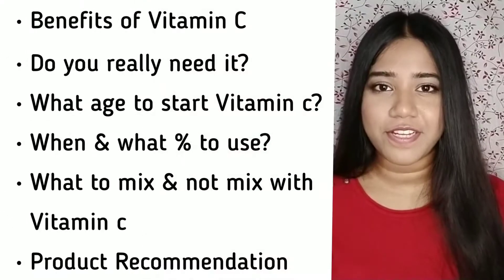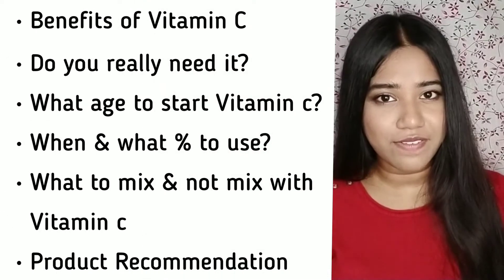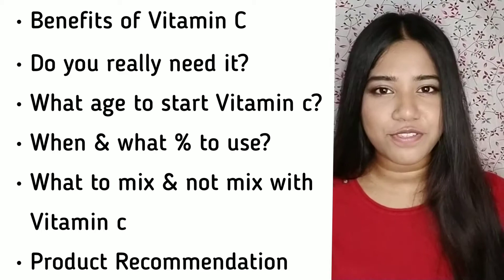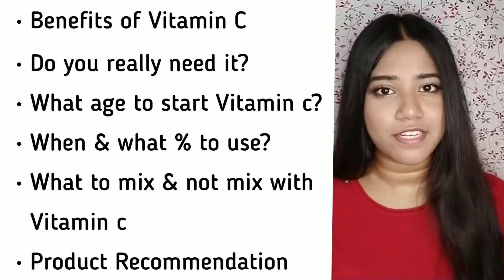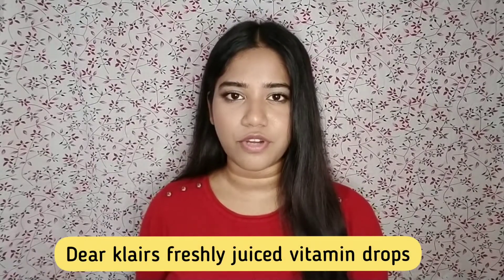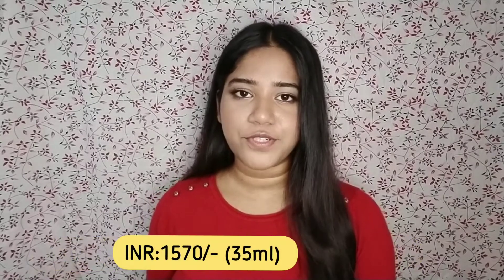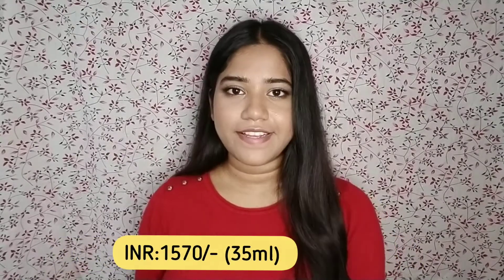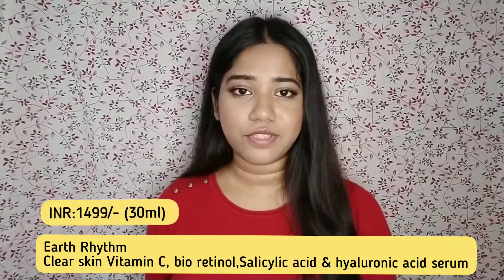Vitamin C in a skincare routine | Benefits + Product Recommendations + Dos & Don'ts of vitamin C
Other shopping link and codes

Shop Korean skincare products on Daisy Skin Fix 🛍 🛍

Shop Re'equil products

( consider using my codes, I get a little commission everytime you purchase and I'd be beyond happy If you use mine 🙏🏽  it helps me to try out new products )

🎥🎥 - I use phone camera
Edit - inshot
Source - Internet and my own experience